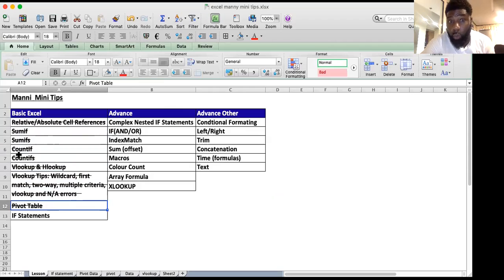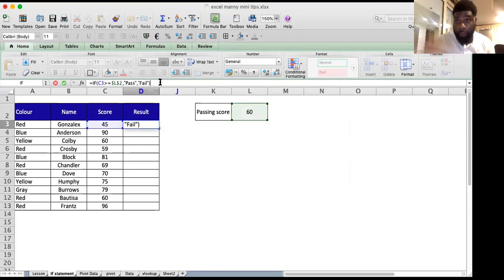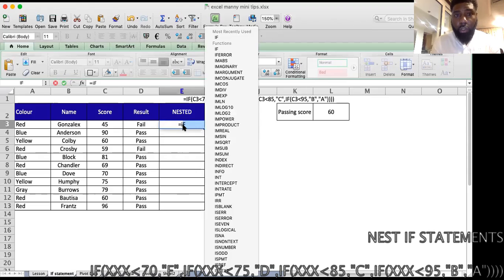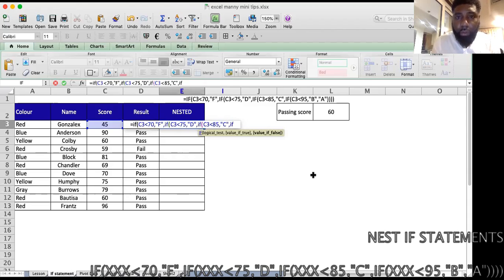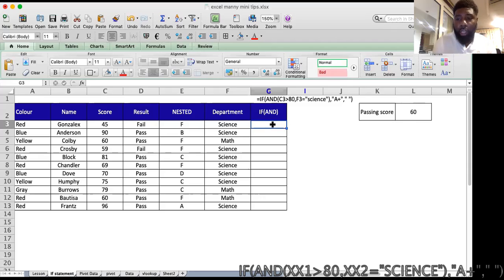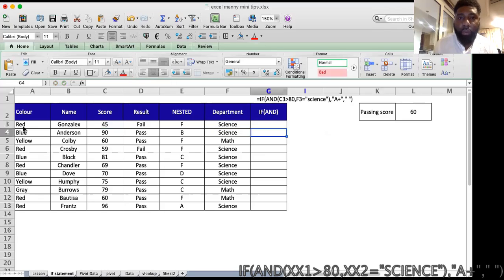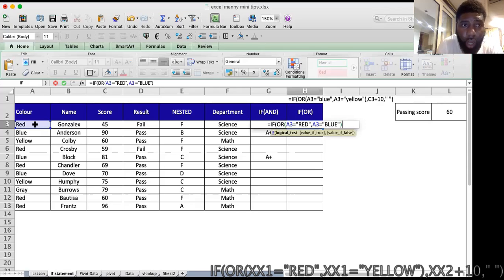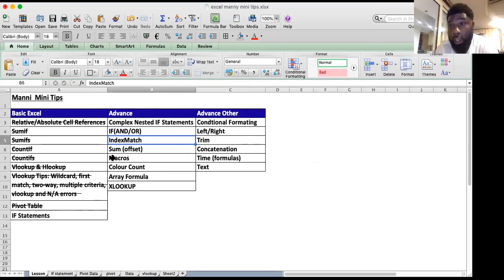Advance EXCEL NESTED IF Statements & IF(AND/OR)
The IF function runs a logical test and returns one value for a TRUE result, and another for a FALSE result.

NESTED IF STATEMENTS: More than one condition can be tested by nesting IF functions.

IF(AND/OR): The IF function can be combined with logical functions like AND and OR to extend the logical test.